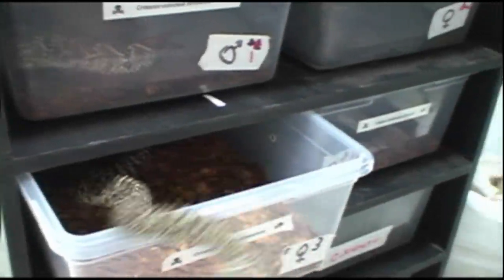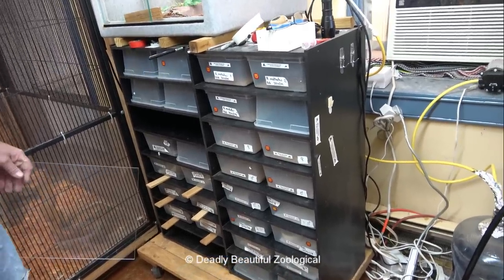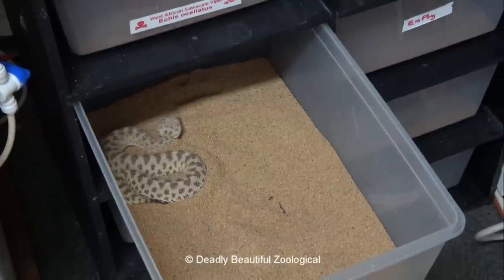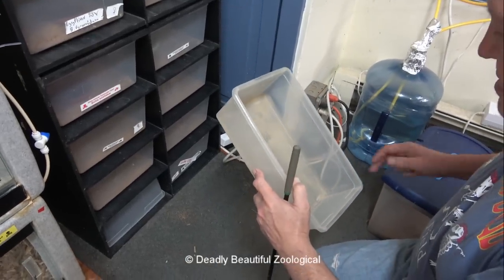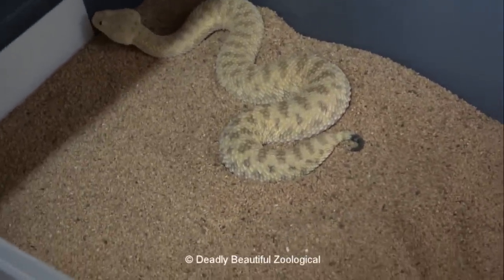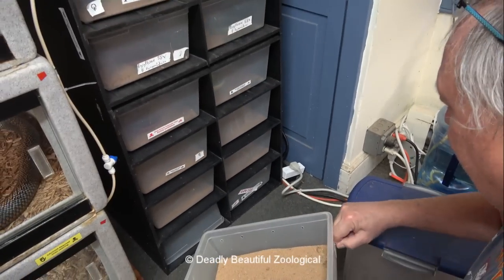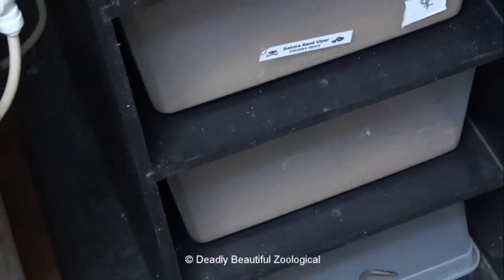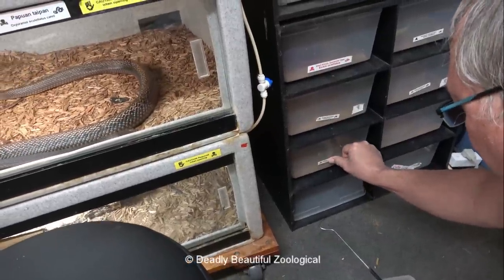Sahara Sand Vipers Cage Upgrade & Southwestern Speckled Rattlesnake cage cleaning.